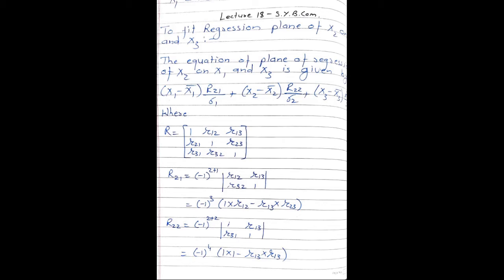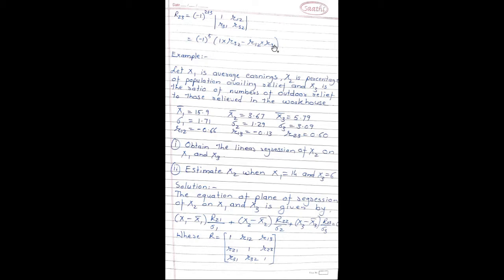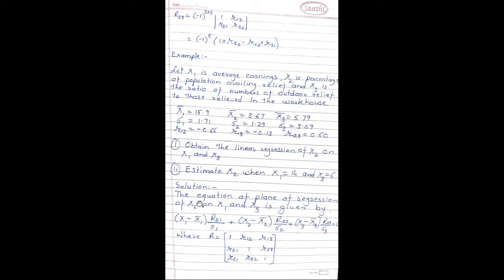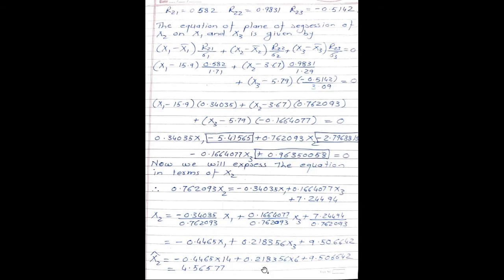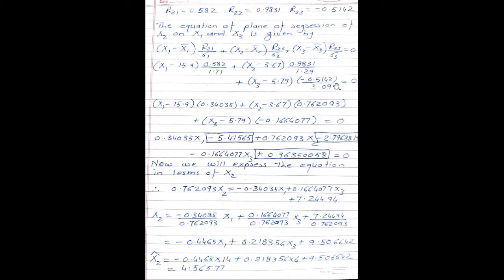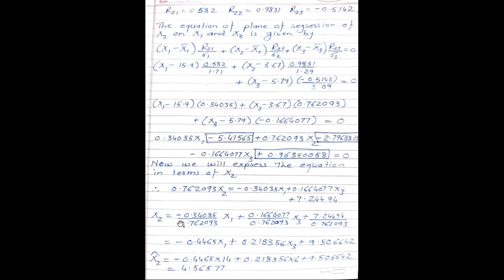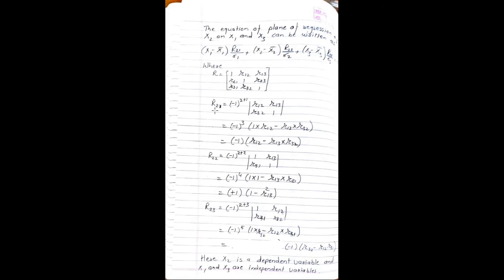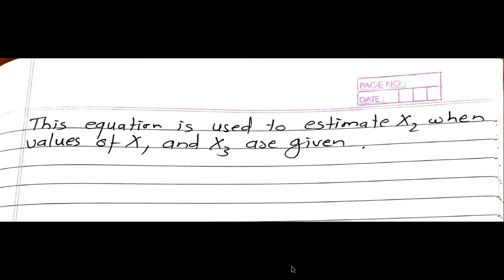S.Y.B.Com.( Statistics) | Sem-III | 236-F: Bussiness Statistics | M. S.Salodkar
Chapter 2:Multiple Regression ,Multiple and partial correlation
Topic : Example of fitting of regression plane of X2 on X1 and X3, ,To estimate X2when values of X1 and X3 are given
Lecture 18